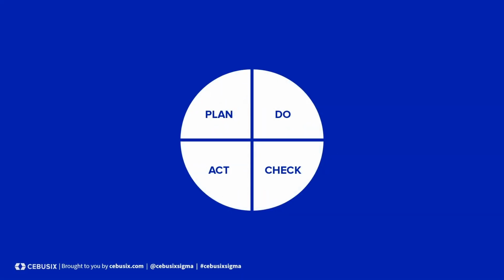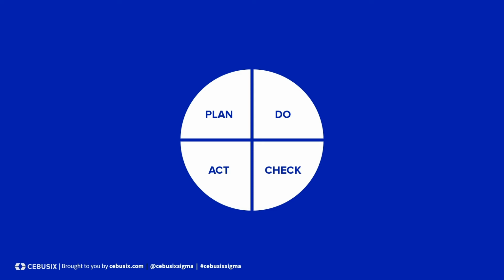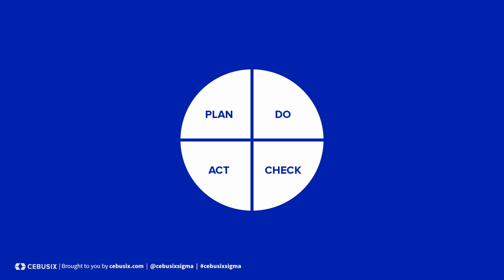Evolution of Six Sigma | Six Sigma (6σ) 036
Learn about Six Sigma online for free with Lean Six Sigma Master Black Belt, Nicholas Minshall.

You can pick up a copy of his books on quality control at Amazon:
Six Sigma Yellow Belt
Six Sigma Black Belt

While standard deviation was defined in the 19th century, we can trace quality to the late 1800s and Frederick Taylor. The division of labor theory, gave rise to the vast majority of what we now call Six Sigma. In the 1920s Henry Ford and Walter Shewhart began reshaping quality control into what we now consider Six Sigma. Their efforts were expanded on in Japan after the second world war, by Doctors Deming and Juran, leading to the Japan's post-war economic miracle and eventually, to the quality crisis of the 70s and 80s. Numerous attempts were made to bring quality back to the United States, but it was not until the mid-1980s that Six Sigma would be born. Today, it is one of the most popular methodologies for quality control.